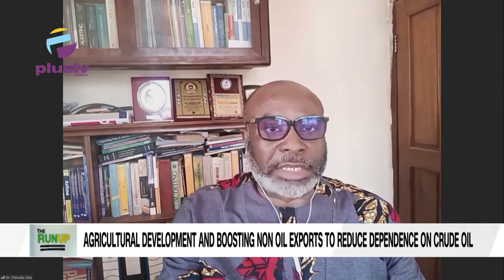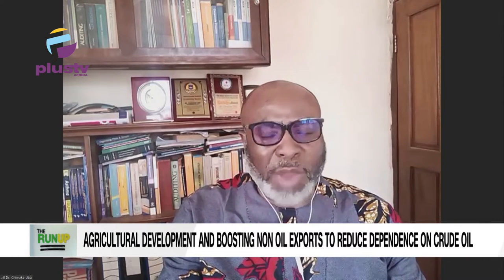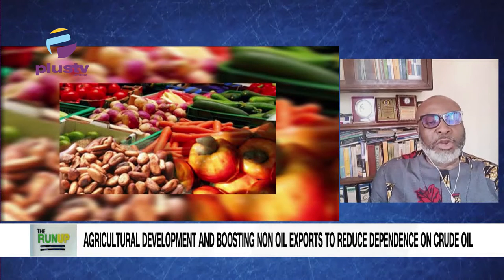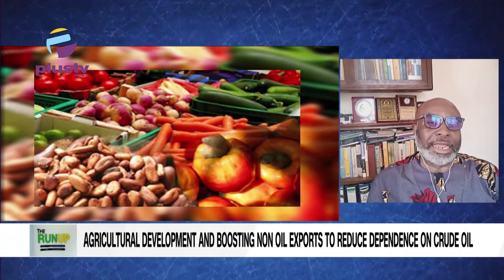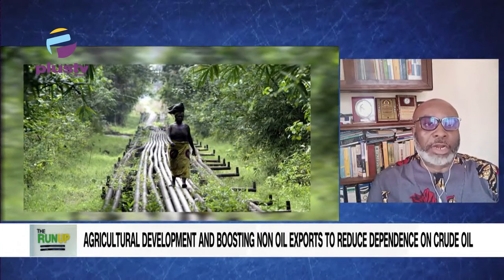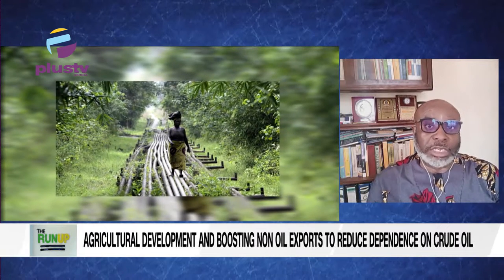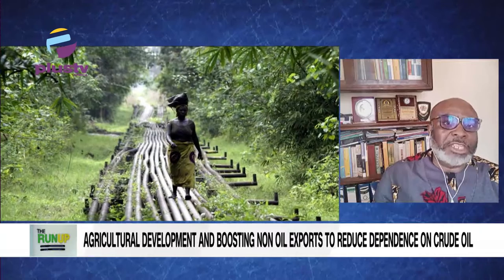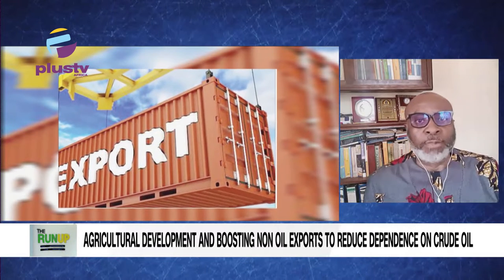Agricultural Development And Boosting Non Oil Experts To Reduce Dependence On Crude Oil | THE RUN UP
Welcome To The Run Up

Dr Chuwuike Uba, an economist, a public affairs analyst and convener Amaka Chuwuike Uba foundation joined us to discuss.